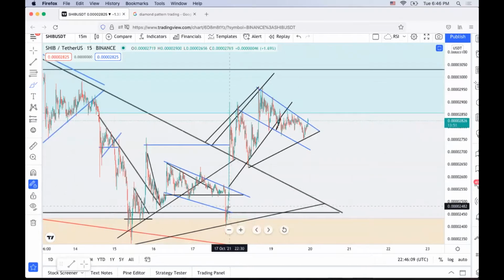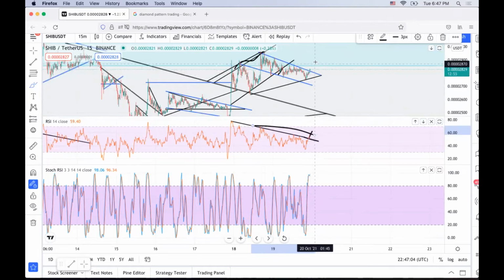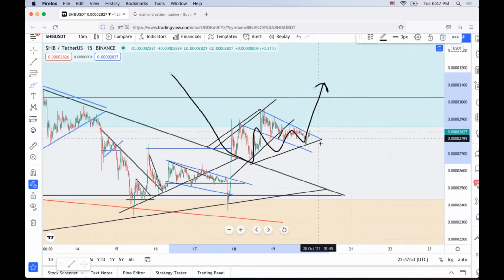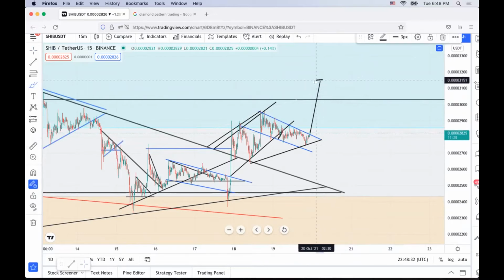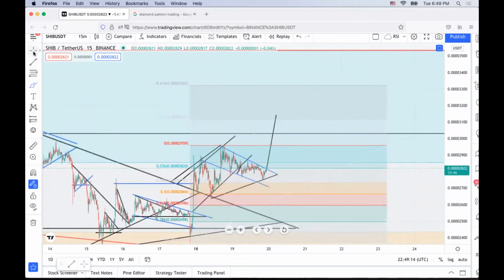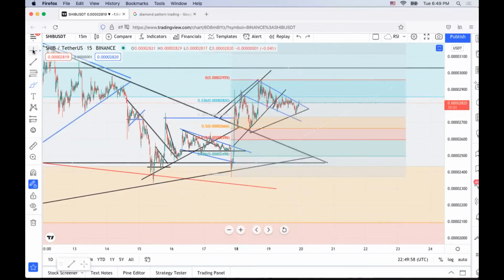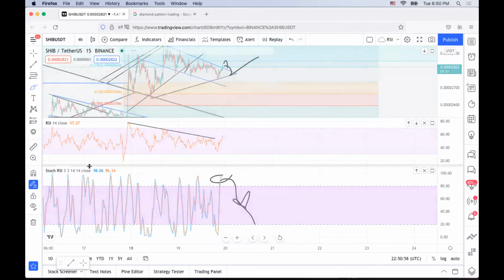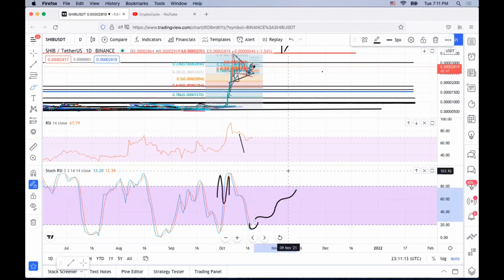Shiba Inu Diamond Pattern?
Shiba Inu Coin may have formed a diamond pattern.  We will check out the targets as well as cover the RSI's.